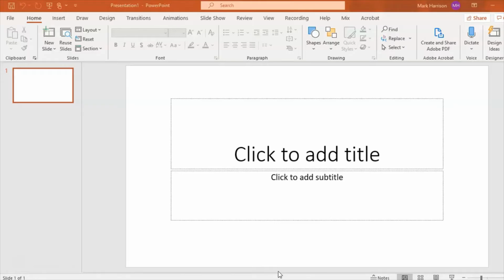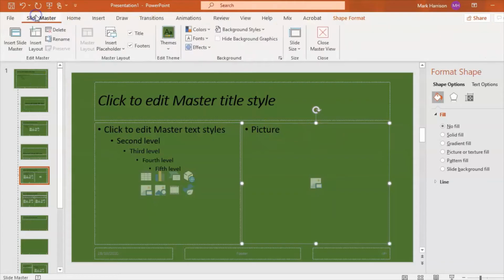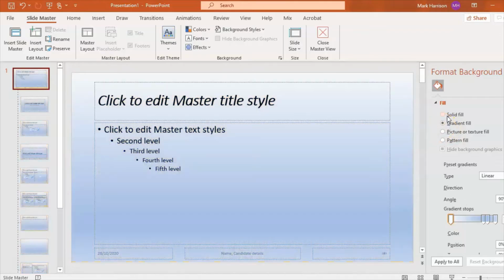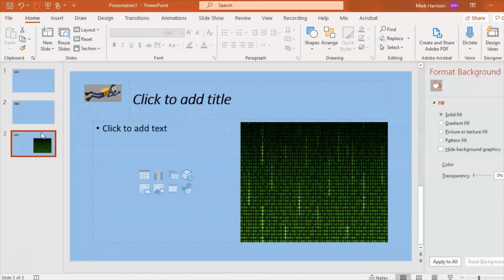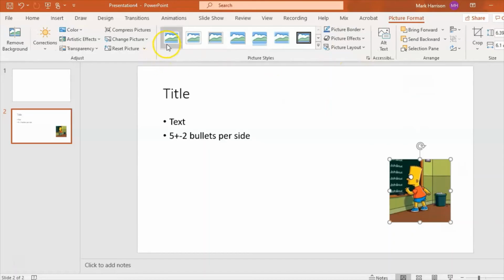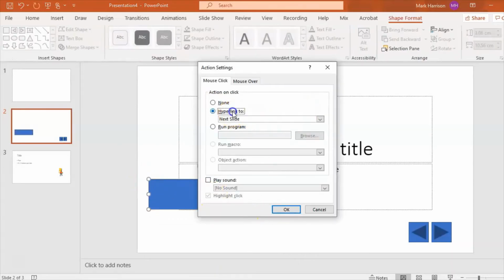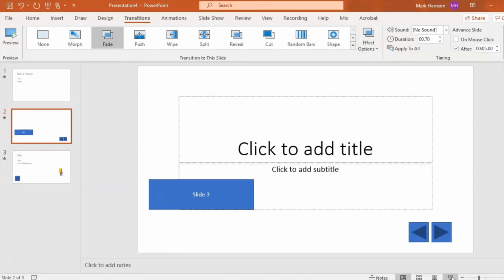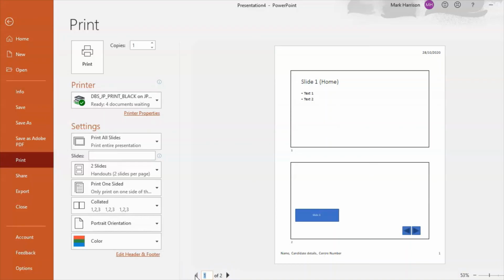Edexcel iGCSE ICT - Full guide to MS PowerPoint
This video contains everything you need to know about PowerPoint for your exam. This is a full guide to using PowerPoint and contains everything you need to know.

Video sections:

Intro: (00:00)
Create a template/slide master: (00:05)
Create slides: (06:34)
Print: (12:29)